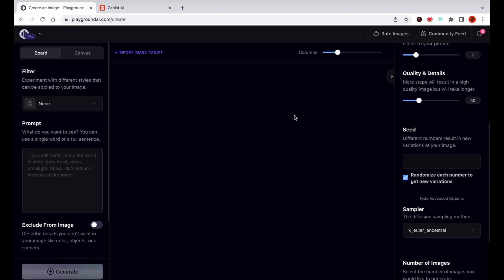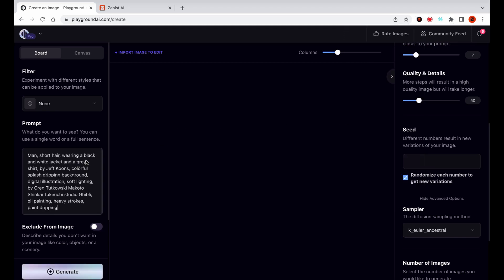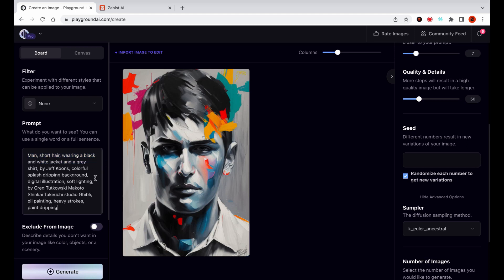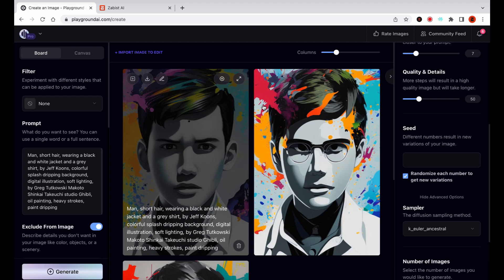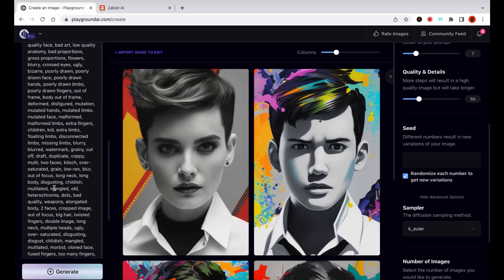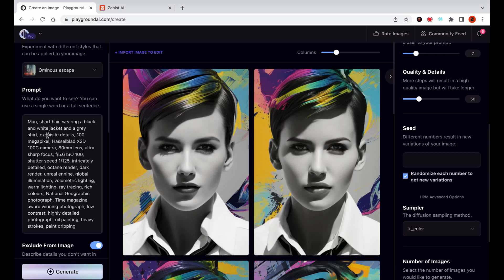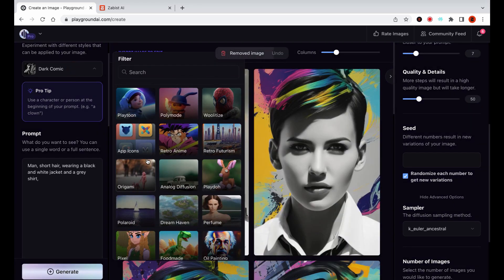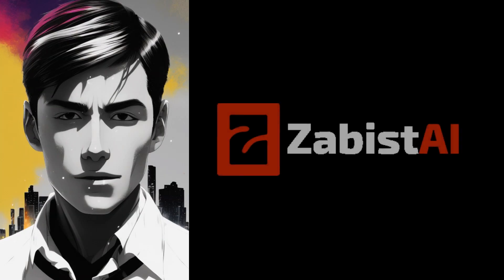Multi prompts with filters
In this video we will explore the incredible capabilities of Stable Diffusion 1.5 as a powerful image tweaker. By utilizing a combination of prompts and filters, we can achieve truly stunning results.

Prompt1: Man, short hair, wearing a black and white jacket and a grey shirt, by Jeff Koons, colorful splash dripping background, digital illustration, soft lighting, by Greg Tutkowski Makoto Shinkai Takeuchi studio Ghibli, oil painting, heavy strokes, paint dripping

Prompt2: Man, short hair, wearing a black and white jacket and a grey shirt, exquisite details, 100 megapixel, Hasselblad X2D 100C camera, 80mm lens, ultra sharp focus, f/5.6 ISO 100, shutter speed 1/125, intricately detailed, octane render, dark render, unreal engine, global illumination, volumetric lighting, warm lighting, ray tracing, rich colours, National Geographic photograph, Time magazine award winning photograph, low contrast, highly detailed photograph, oil painting, heavy strokes, paint dripping